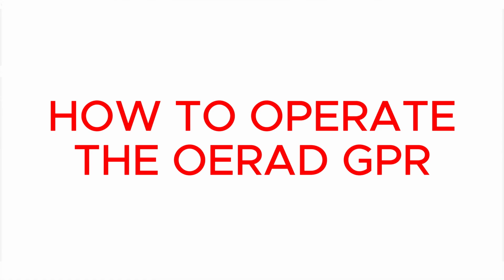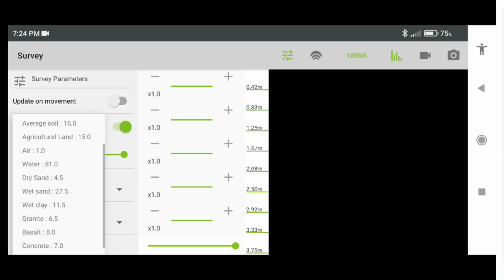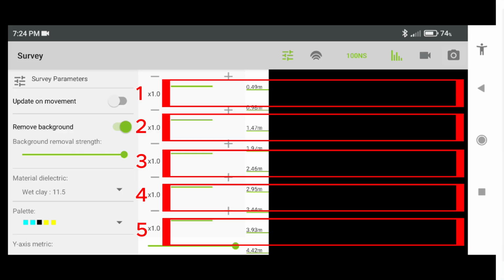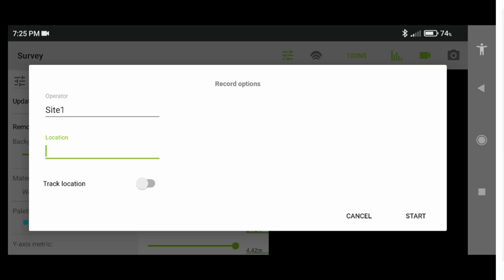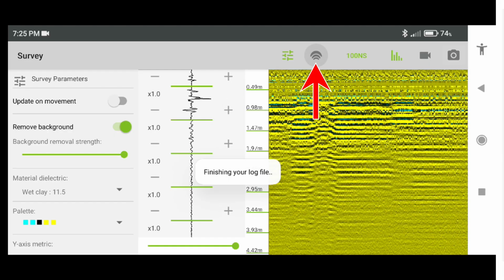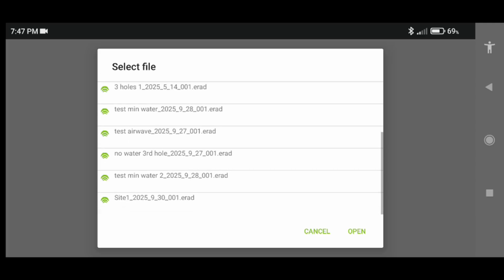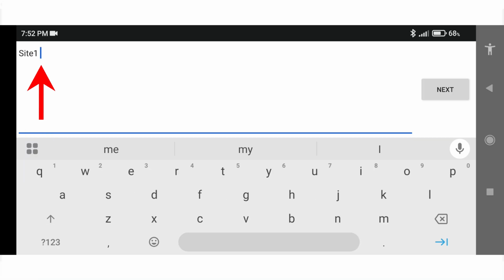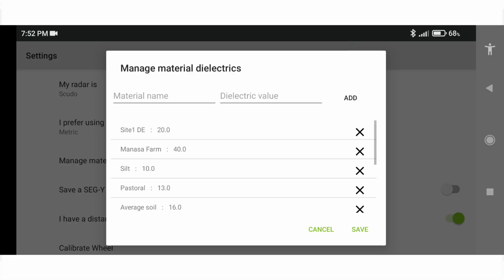Oerad Scudo 500 Quick Guide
Call / Text for pricing at 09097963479

My Oerad App in this video is v1.1.1.
Data can be stop & save by "Pause/Resume Survey" toggle or "Record" toggle.